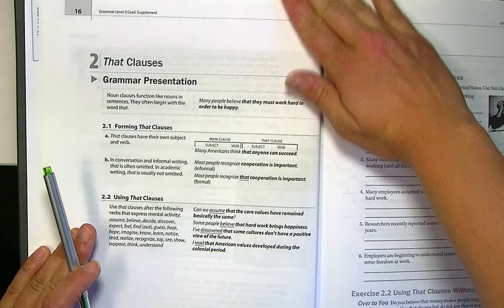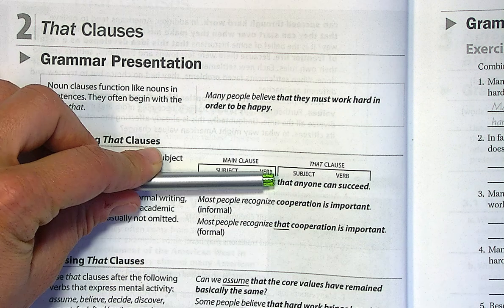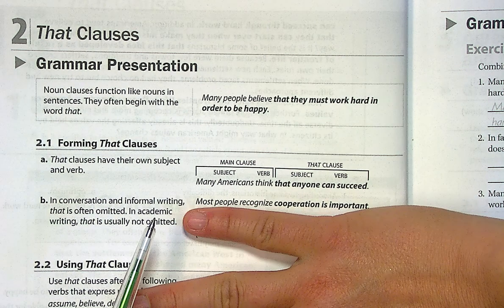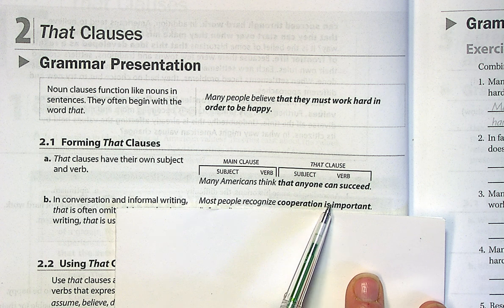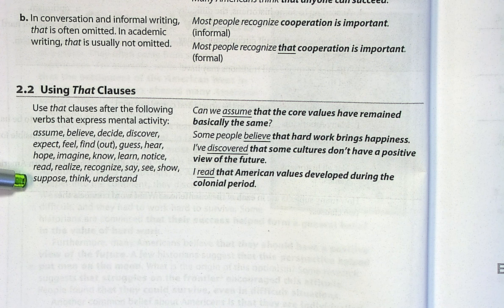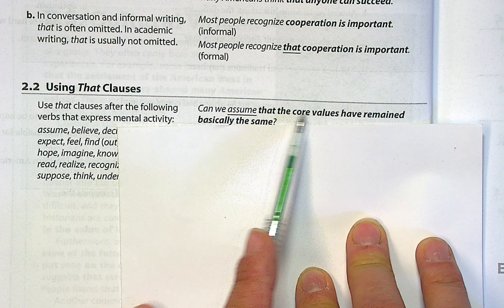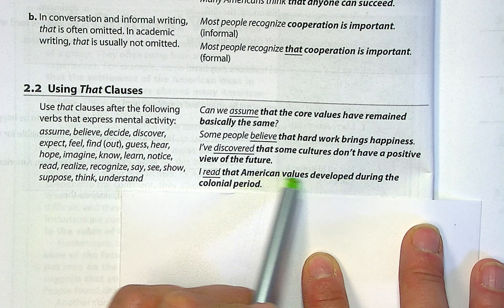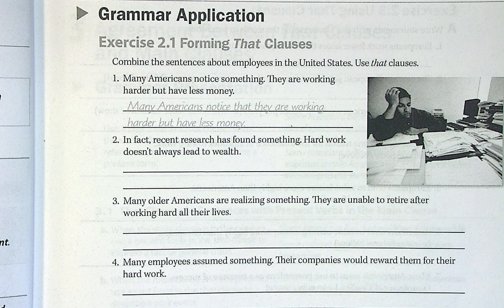That clauses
In the Grammar Supplement book (select chapters from Grammar and Beyond 3)